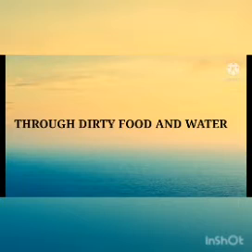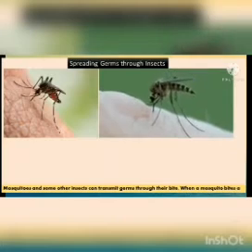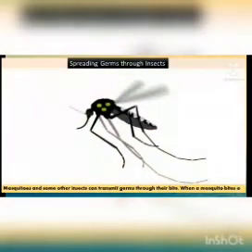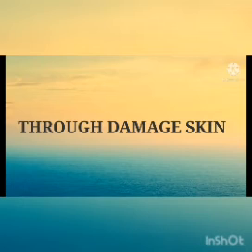Grade:5,Science, Tr.Savitha, Ln:2 Food and Health(Continuation) 15/07/2021